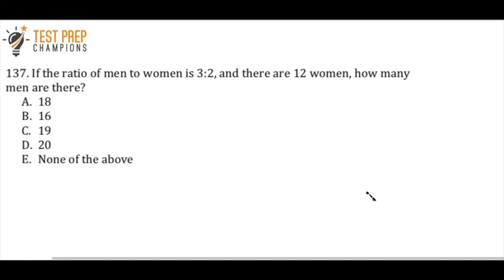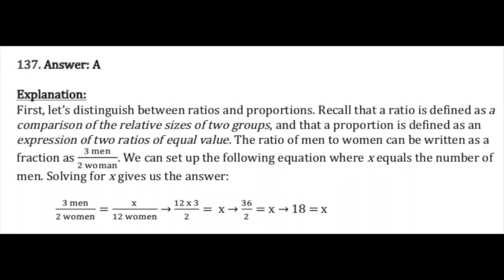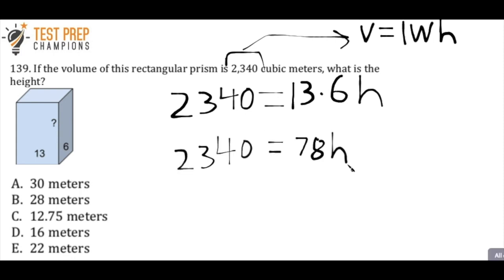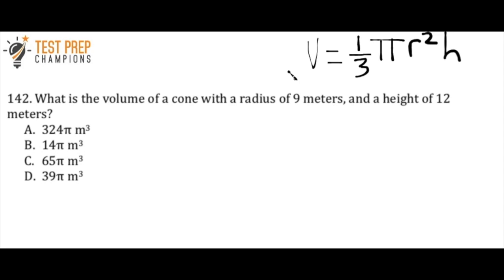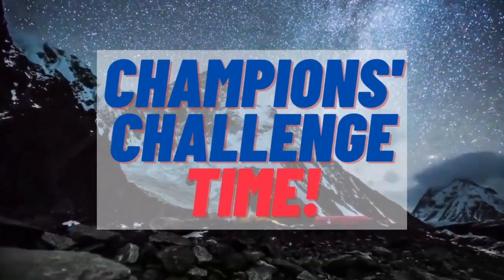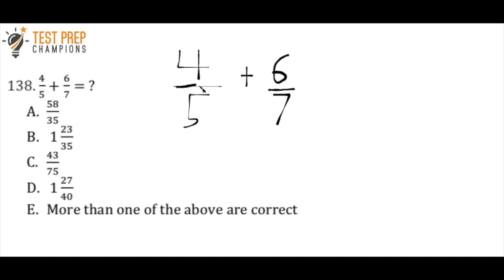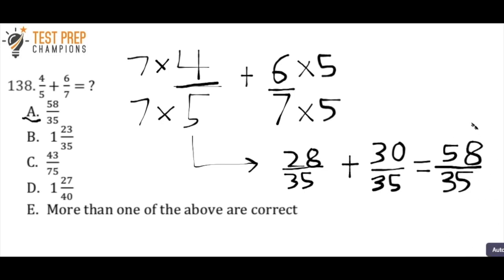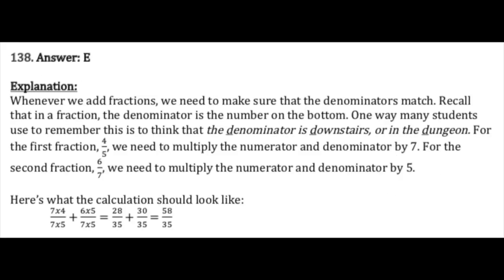Quick GED Math Practice Test #20 to Pass Faster!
This video will teach you strategies and give you tips to help you get a better score on GED math!

If you'd like to watch the earlier videos in the playlist, here's the link to start at the first video

00:00 Ratios word problem
1:23 Volume of a rectangular prism
4:03 Volume of a cone
5:19 Champion Shoutout
5:30 Adding fractions